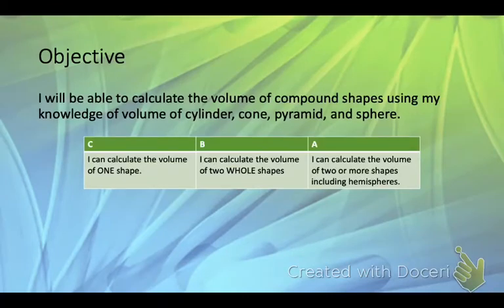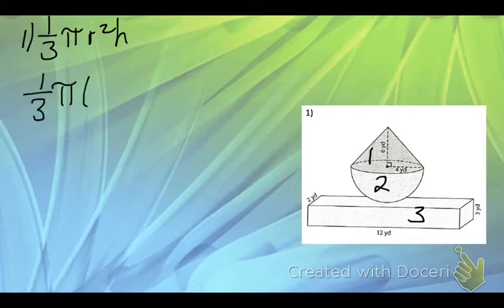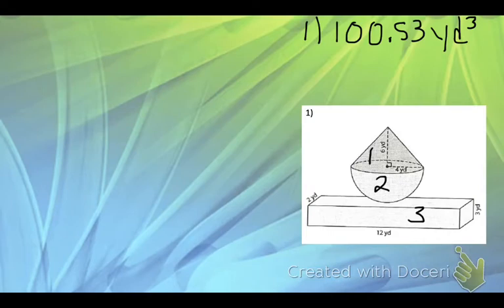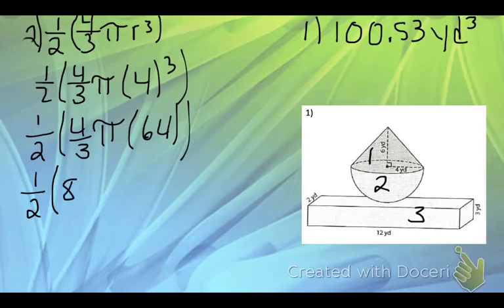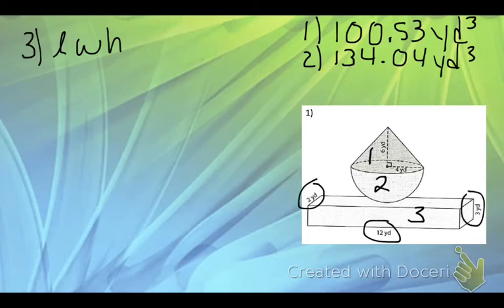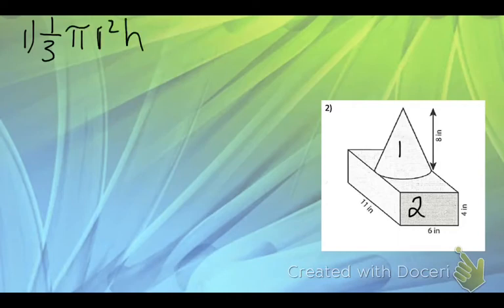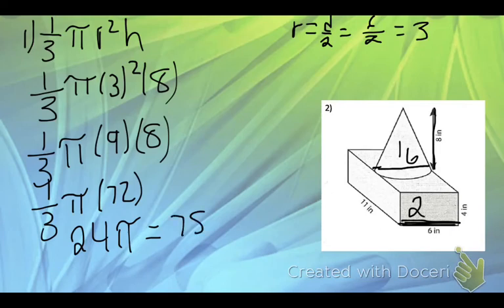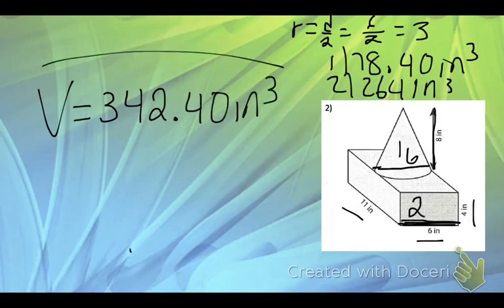Compound Volume Video